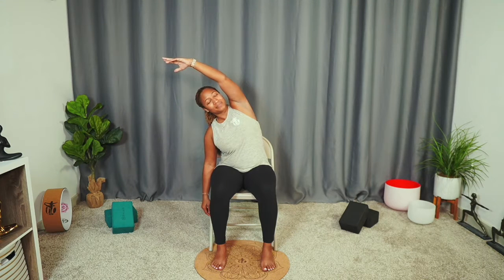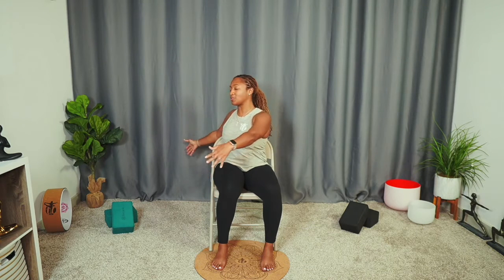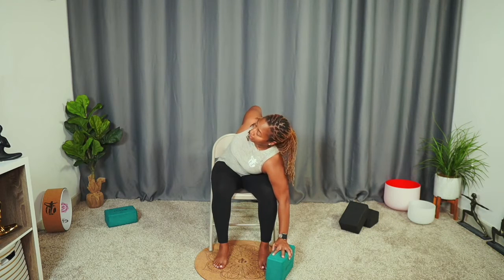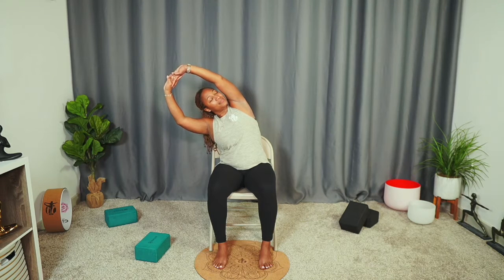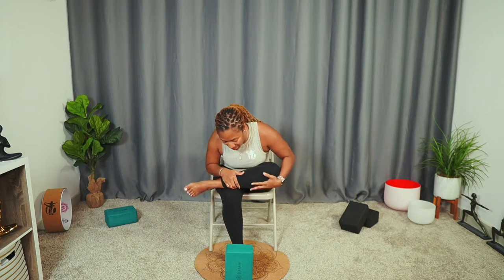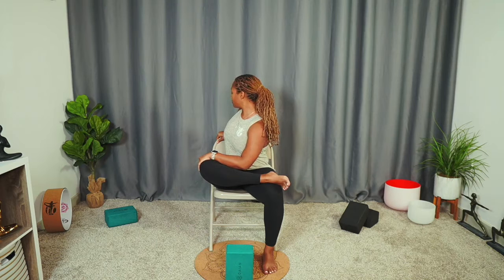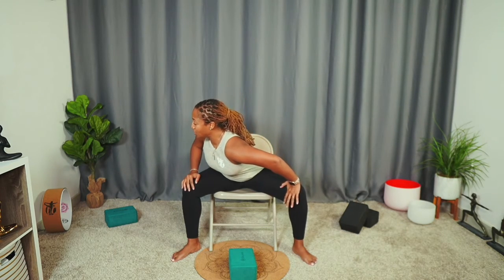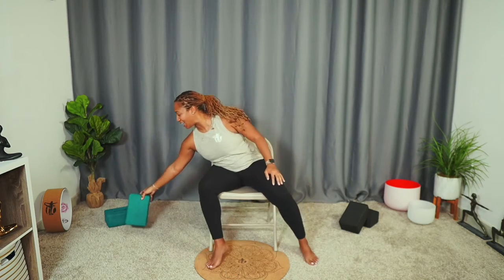20 Min Chair Yoga Break | Desk Yoga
Chair Yoga practice designed with you in mind.

Leave a comment on the class below.

My Offerings

*** Corporate Yoga ***
Virtual and in-person corporate yoga sessions

*** Private Yoga ***
Personalized instruction with a private class to help you get into alignment

*** Group Yoga ***
Wellness events, birthdays, self-care sessions, retreats, and more

As with all exercise programs, when using our yoga videos, you need to use your best judgment.  To reduce and avoid injury, you will want to check with your doctor before beginning any fitness program.  By performing any fitness exercises, you are performing them at your own risk.  Tianna Christine will not be responsible or liable for any injury or harm you sustain as a result of our online fitness videos or information shared on our channel.